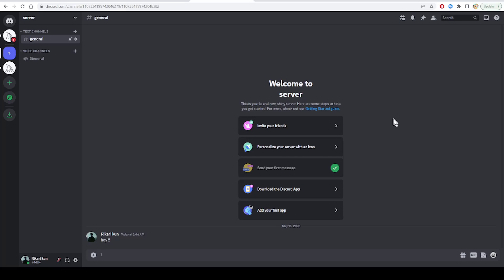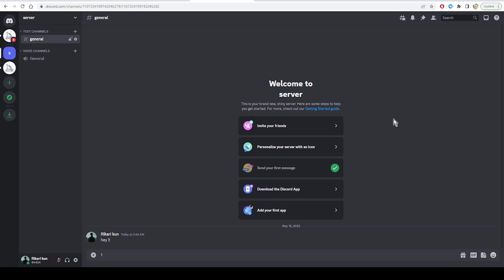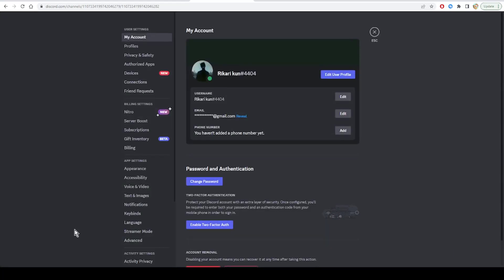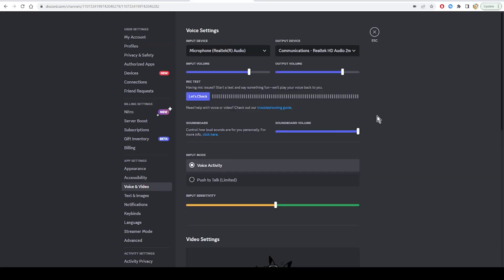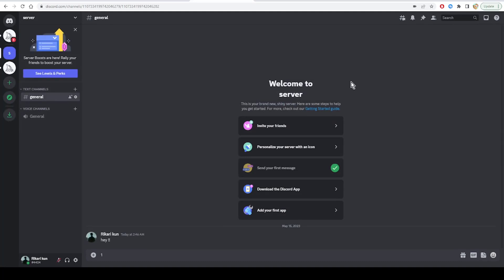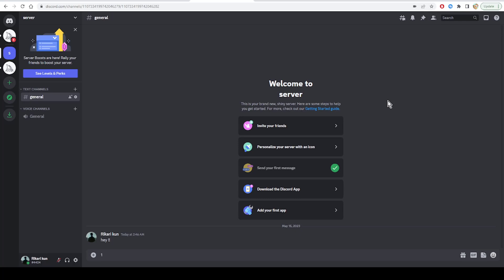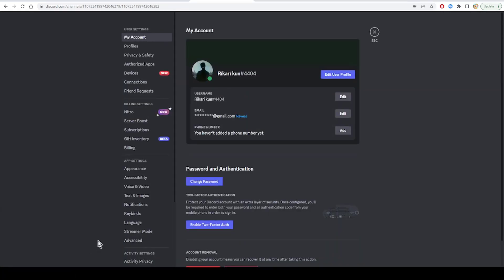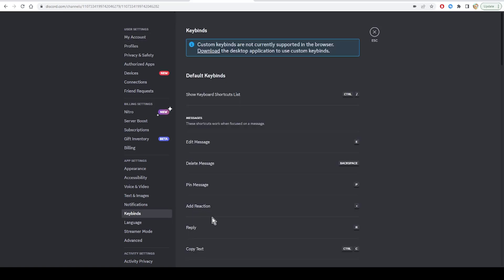How To Fix Discord Randomly Closing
Today we talk about fix discord randomly closing,discord keeps crashing,fix discord crashing,discord crash fix